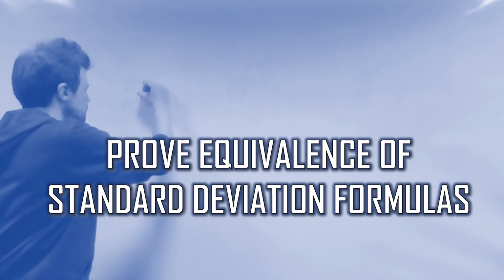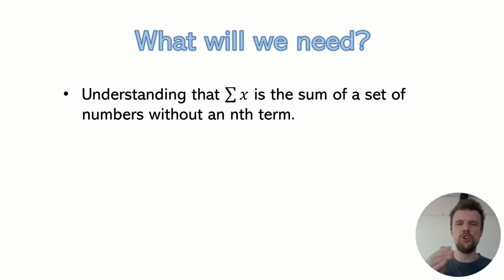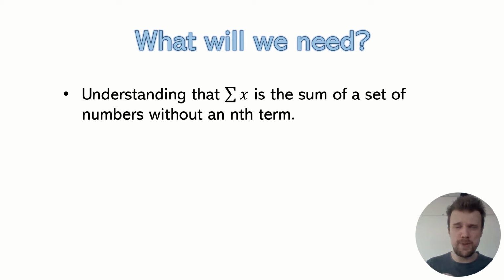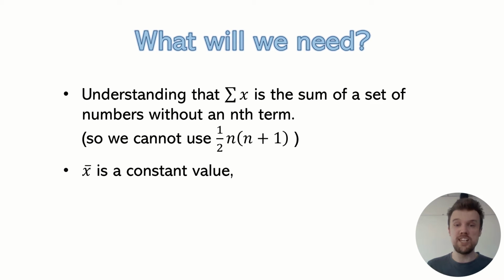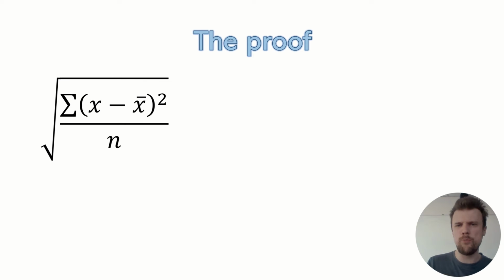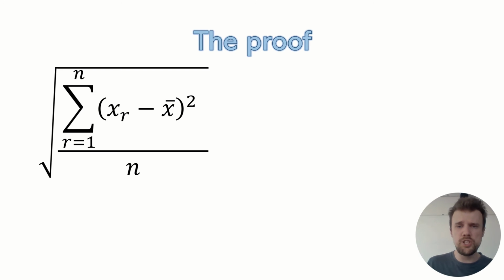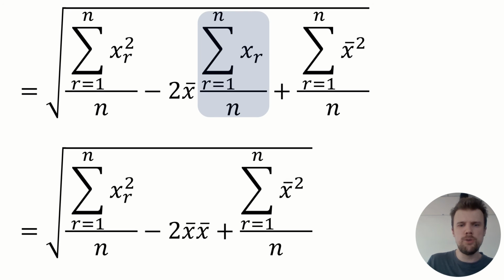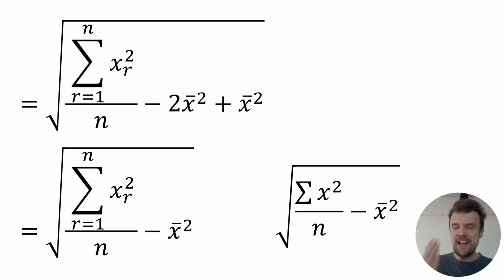Standard Deviation: Prove it!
Proving that the 2 main ways of writing the formula for population standard deviation are equivalent.